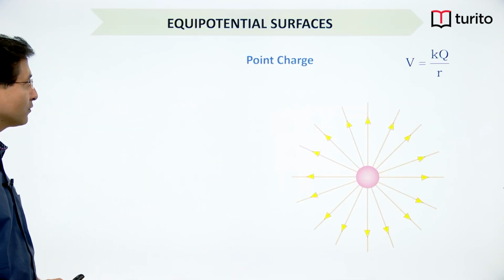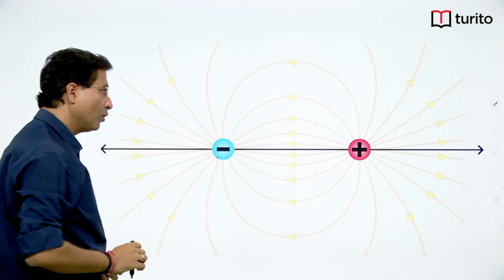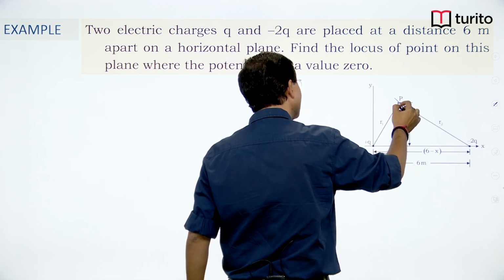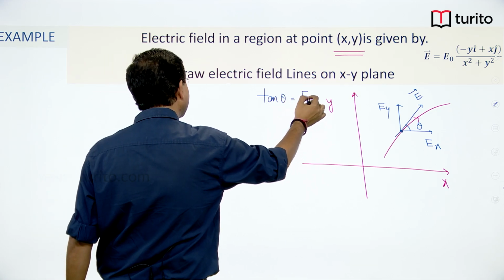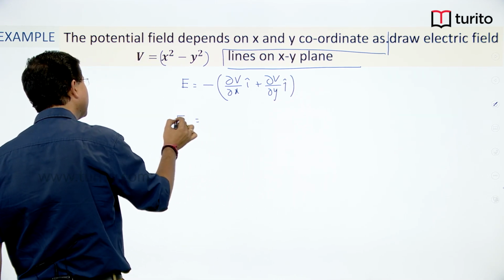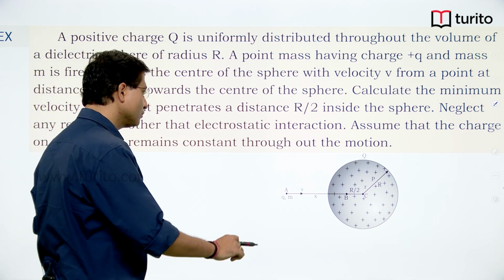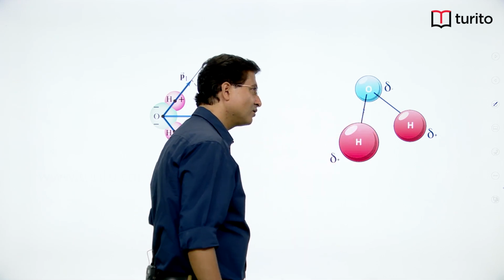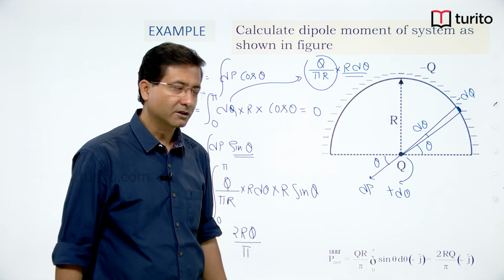12th Physics - IIT-JEE - Electrostatics - Applications Of Equipotential Surfaces, Electric Dipole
Equipotential surfaces are surfaces in a region of space where the electric potential is the same at every point on the surface. These surfaces play a crucial role in understanding and visualizing the electric field in various practical applications:

Electrostatic Shielding:
Equipotential surfaces are used in designing electrostatic shields. In electronic devices and systems, metal shields are often placed around sensitive components to create an equipotential surface, preventing the electric field from penetrating the shielded region.

Capacitors:
In capacitors, which store electrical energy, the conductive plates are separated by a dielectric material. The surfaces of the capacitor plates are equipotential, and understanding these surfaces is essential for analyzing the behavior of the capacitor.

High Voltage Power Lines:
Equipotential surfaces are considered in the design of high voltage power lines and substations to minimize the risk of electric shock. Ensuring equipotential surfaces helps prevent the occurrence of potential gradients that could lead to arcing or electric discharge.

Lightning Protection Systems:
Lightning rods and grounding systems are designed with equipotential surfaces to provide a safe path for lightning currents to travel to the ground. This minimizes the risk of damage to structures and ensures the safety of the surrounding environment.

Biomedical Applications:
In medical applications like electrocardiography (ECG) or electroencephalography (EEG), equipotential surfaces are used to map and understand the electric field patterns generated by the heart or brain. This helps in diagnosing various medical conditions.

Electric Dipole:

An electric dipole consists of two equal and opposite point charges separated by a distance. Understanding the behavior of electric dipoles is crucial in various applications:

Antennas:
The radiation pattern of antennas, such as the dipole antenna, is influenced by the properties of an electric dipole. Antennas are essential components in communication systems for transmitting and receiving electromagnetic waves.

Molecular Structure:
In chemistry, the concept of an electric dipole is used to explain the distribution of charge within molecules. Understanding the dipole moment of molecules is important in predicting their behavior in electric fields.

Dielectric Materials:
Electric dipoles play a role in the behavior of dielectric materials. When an external electric field is applied, dipoles within dielectric materials align themselves, affecting the overall electric susceptibility and permittivity of the material.

Capacitors:
The concept of electric dipoles is relevant in the study of capacitor behavior. Dielectric materials with aligned electric dipoles are often used to increase the capacitance of capacitors.

Microelectronics:
Understanding the behavior of electric dipoles is essential in the design of microelectronic devices, such as capacitors and transistors, where the manipulation of charge distribution is critical for device functionality.

Both equipotential surfaces and electric dipoles are fundamental concepts in the study of electrostatics, with applications ranging from electrical engineering and physics to biomedical sciences and materials science.